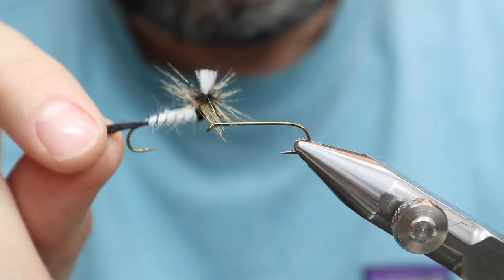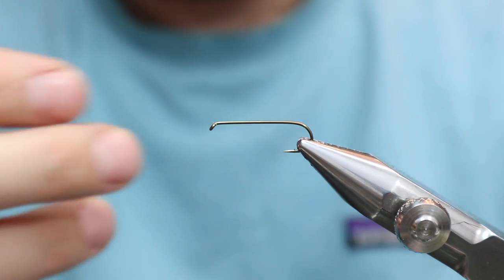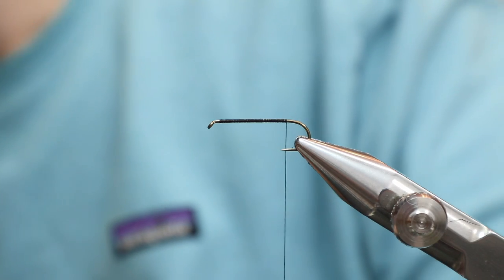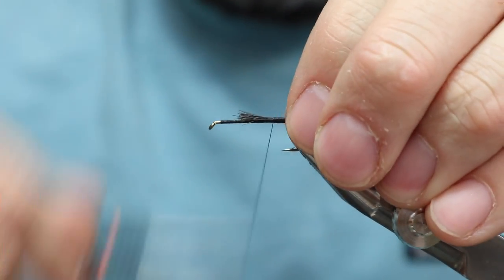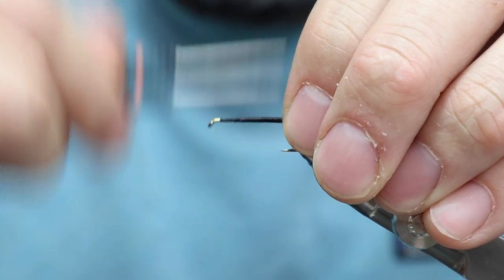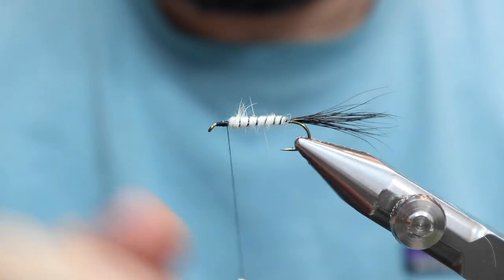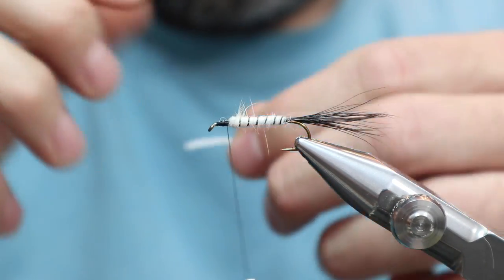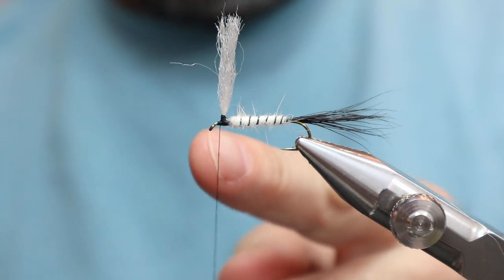Green Drake Parachute Spinner Fly Tying Tutorial - Coffin Fly - Dry Fly Fishing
Here's a new fly and technique from me. I'll be fishing this one soon. Really love the look of this fly and can't wait to get it on the end of my tippet. Thanks everyone.

Is anyone interested in a tying room tour video? Thanks